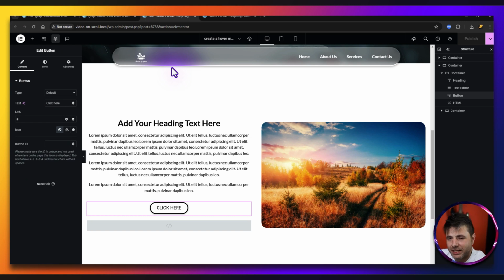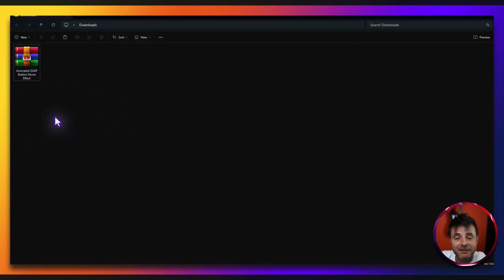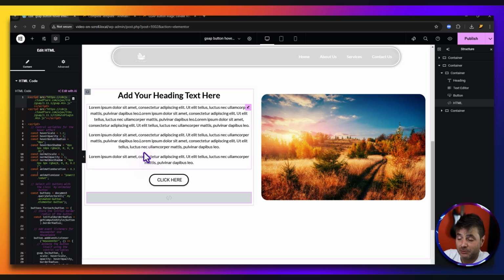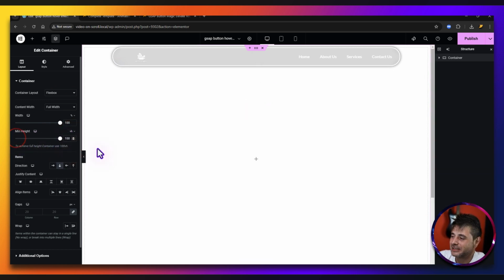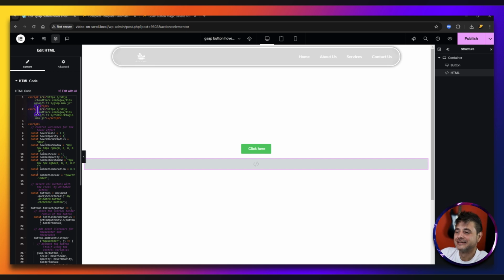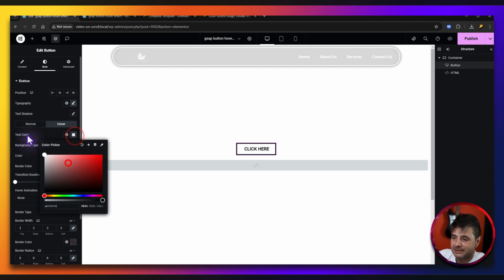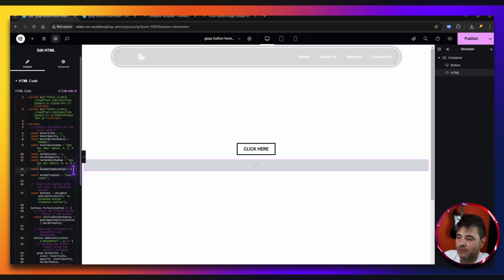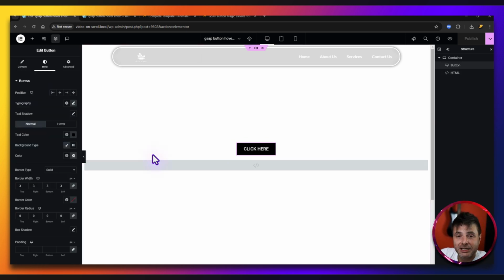GSAP Button Magic - Elevate Your Elementor Button Hover Effects | WordPress Tutorial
Tired of boring button hovers? Get ready to be amazed! This video reveals a secret Elementor technique that will transform your website Buttons to create true one of a kind effects.